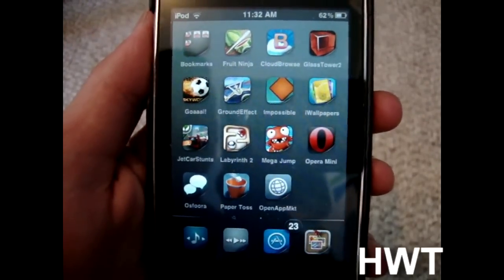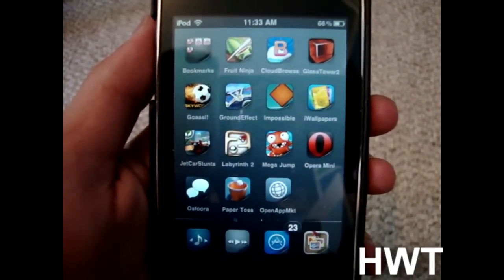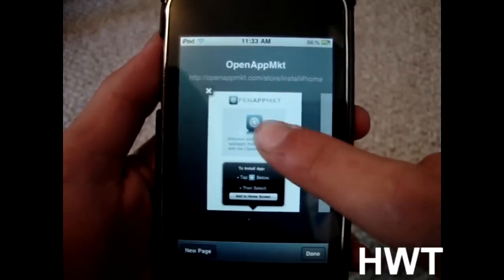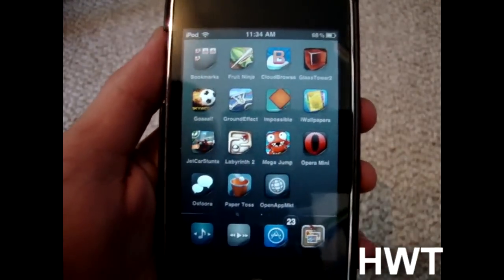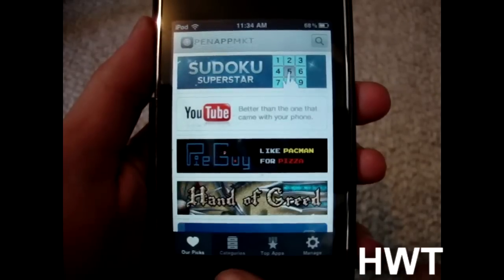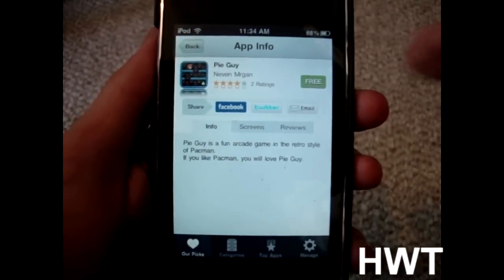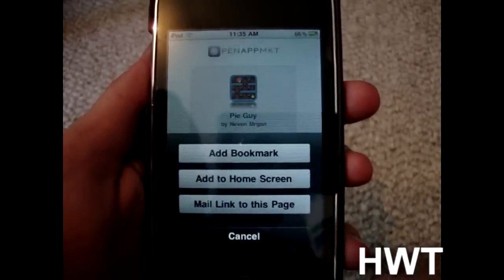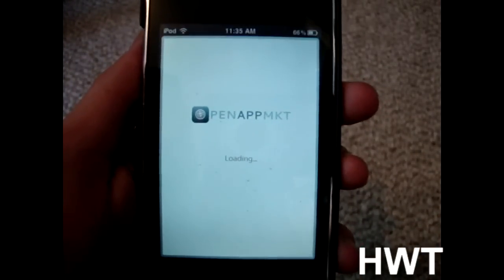OpenAppMkt - A New Open iPhone & iPod Touch App Store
While there are many different third party iPhone and ipod touch App Stores like Cydia around, but you have to be jailbroken, which even though has gone 100% legal isn't something everyone will do. OpenAppMkt is a new web-based third-party app store for all iOS based devices which consists of apps, completely written in HTML format. OpenAppMkt runs in browser and installation of apps simply require a simple tap on: "add to home" button!